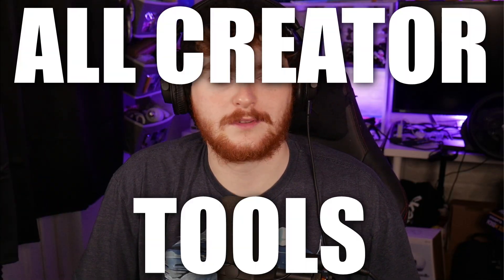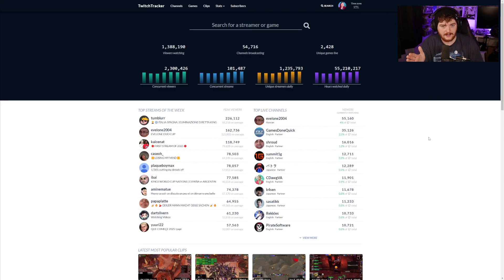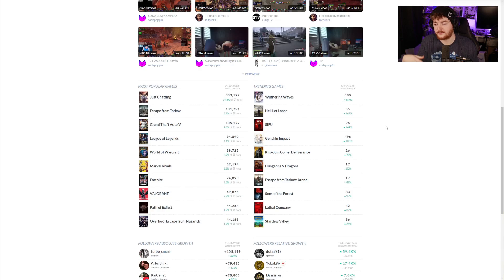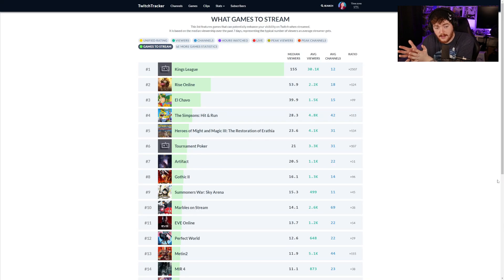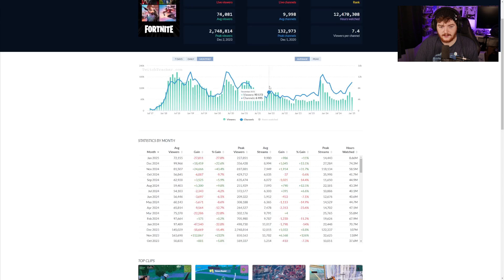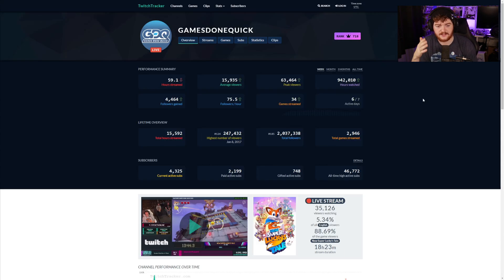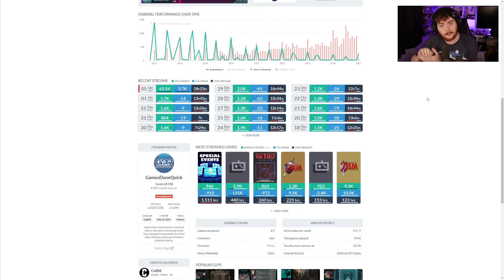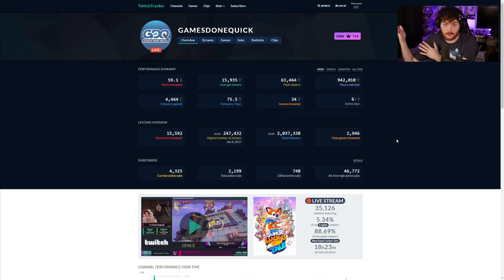TwitchTracker | How to Use Stats to Grow Your Twitch Channel?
Wondering which game to stream to attract more viewers? TwitchTracker has the answers—and more. In the video, @Colesygaming  shares even more tips on how to use TwitchTracker's analytics to boost your channel's growth.

00:00 - What is TwitchTracker
02:25 - How to Choose the Right Game to Stream with TwitchTracker
06:00 - Other Ways to Use TwitchTracker's Analytics
09:36 - Final Thoughts